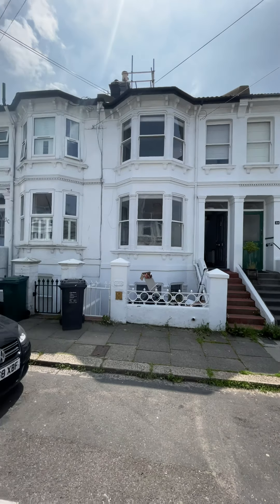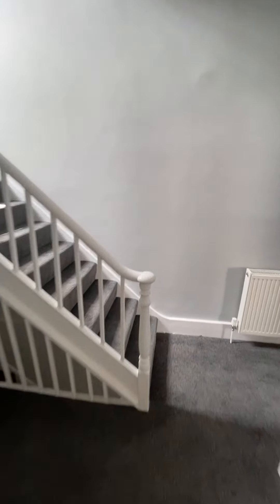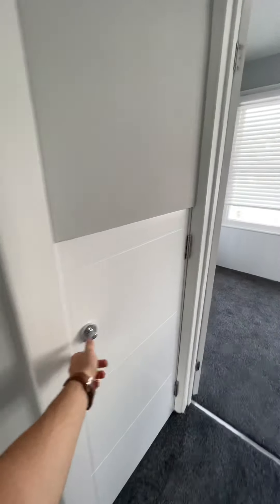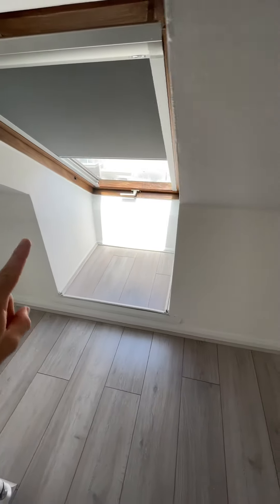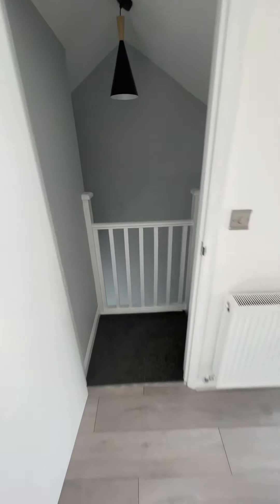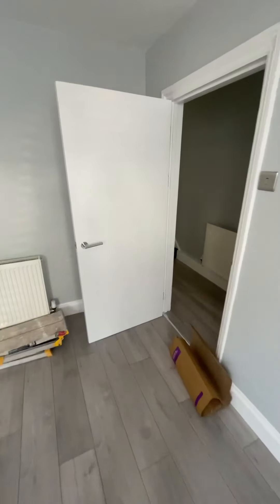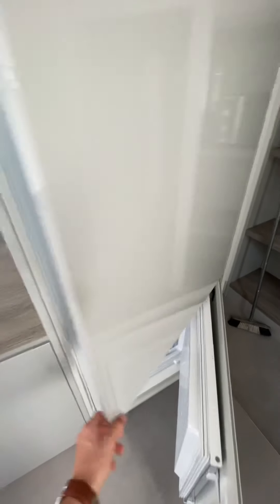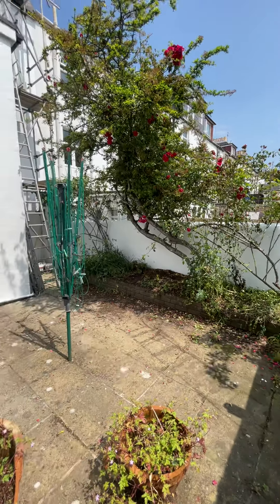22 Wordsworth Street, Hove, BN3 5BG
4/5 bed house
Patio/garden
Full refurbishment
Lovely area

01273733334 (opt 1 = Sales) (opt 2 = Lettings)